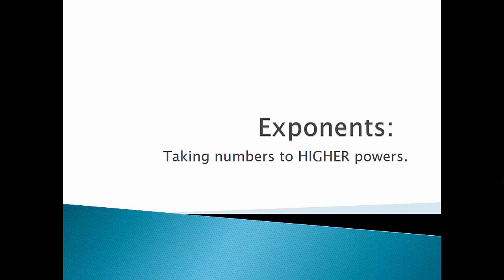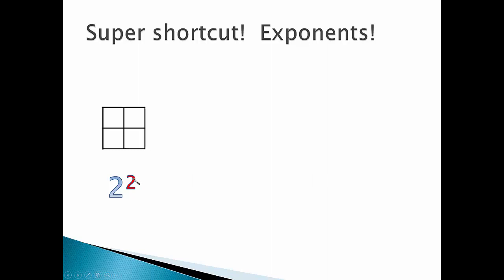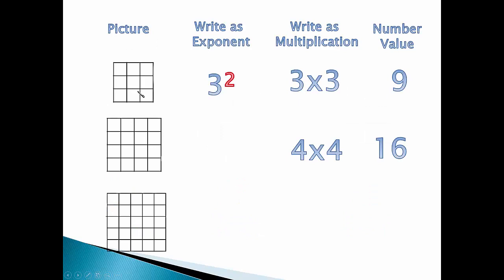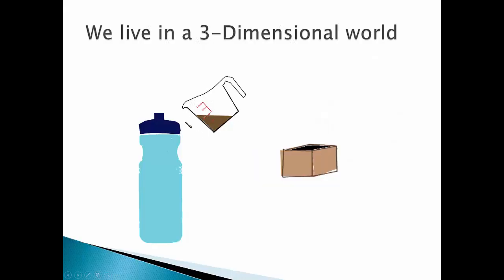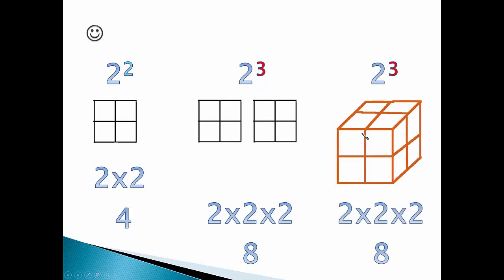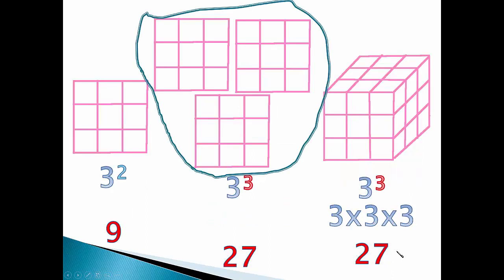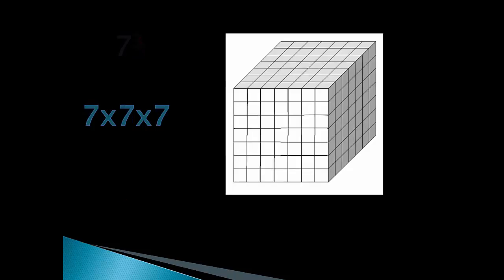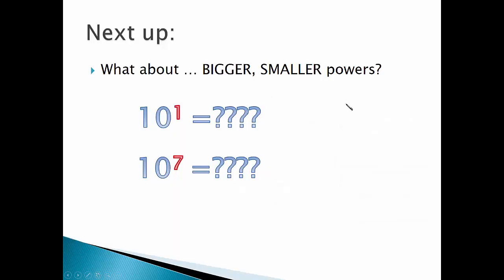Third Power: Exponents and Cubes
4.5 minutes intro to cubes w/ squares review (so it could stand alone).